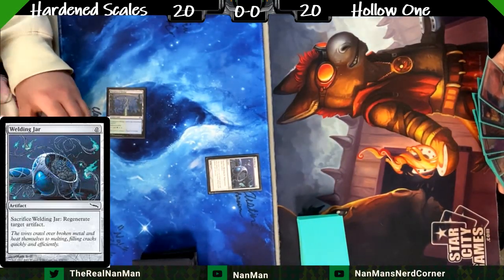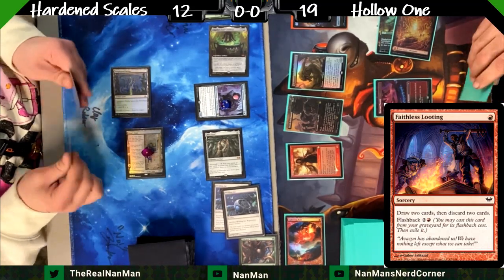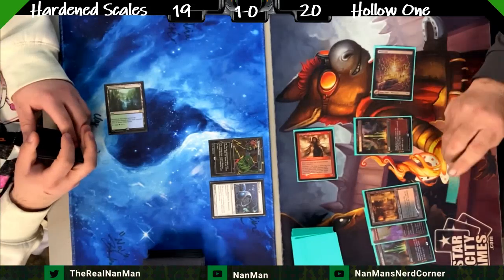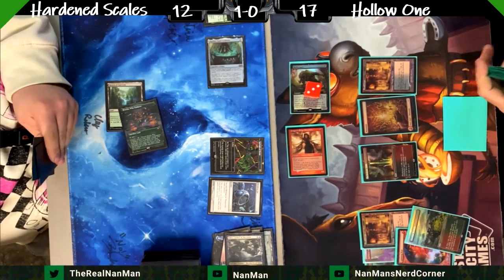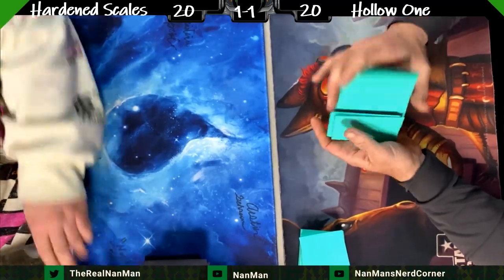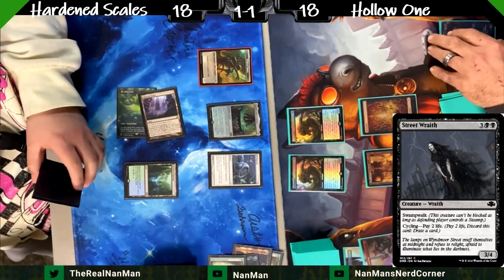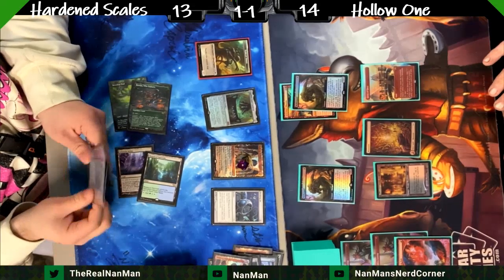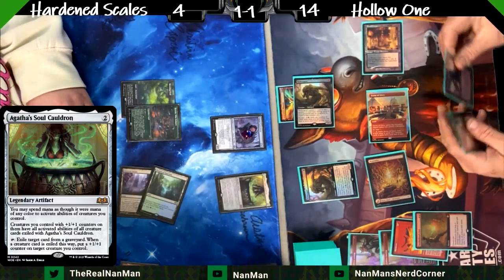Hardened Scales vs Hollow One | Modern Paper Gameplay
This best of 3 recorded at my LGS  |  Hardened Scales vs Hollow One

Timestamp